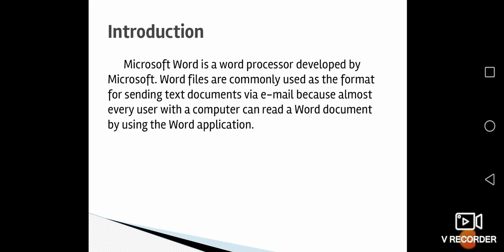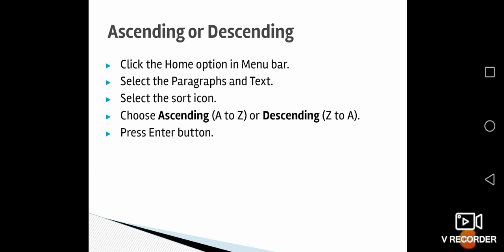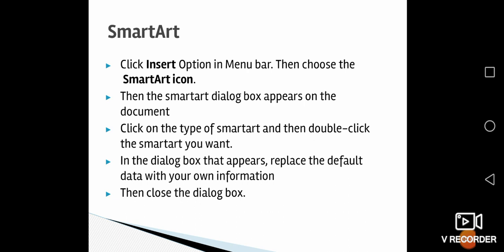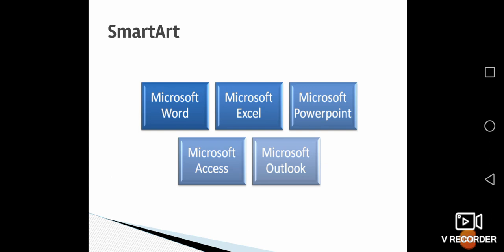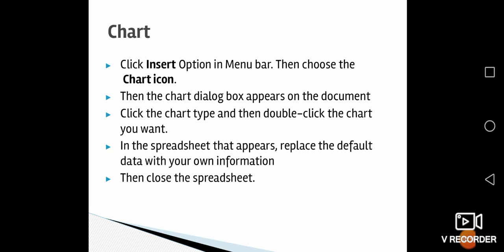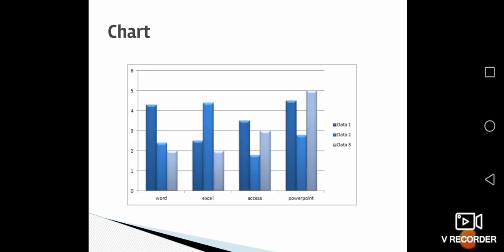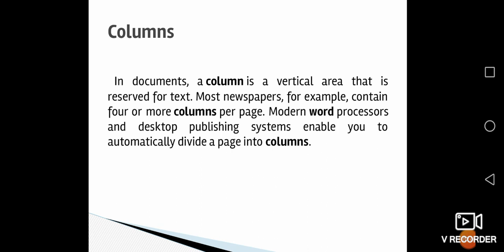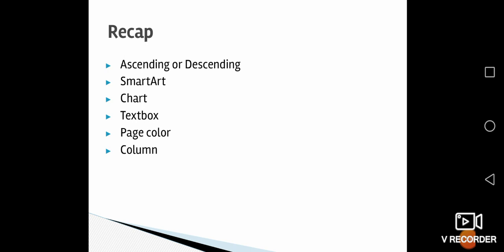7 October 2020